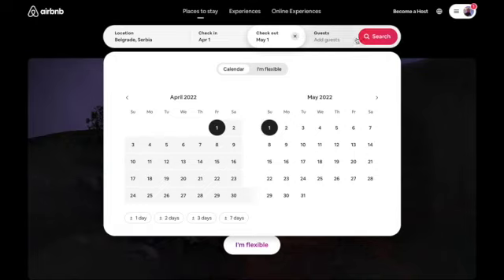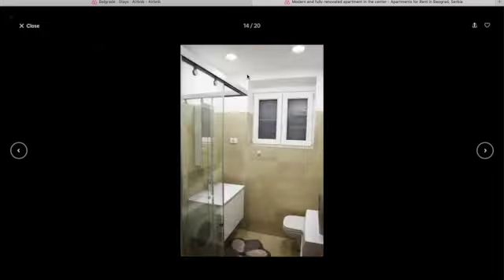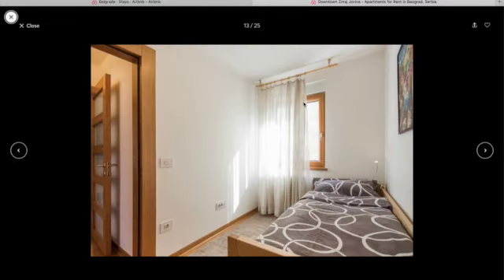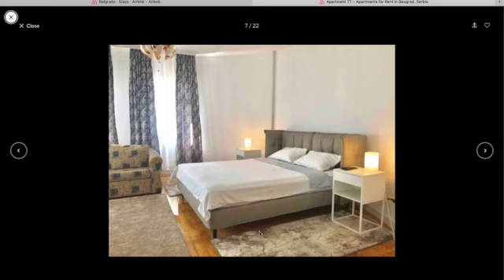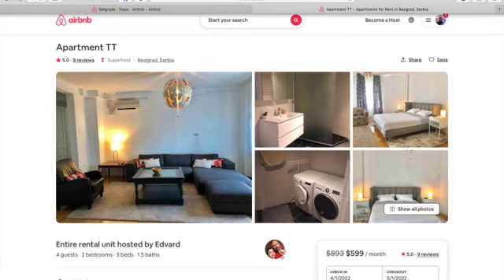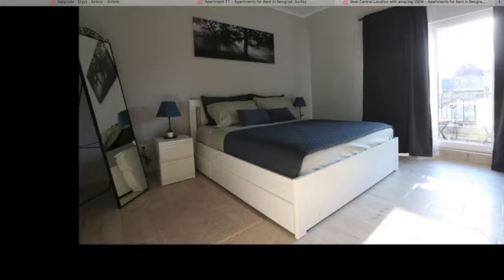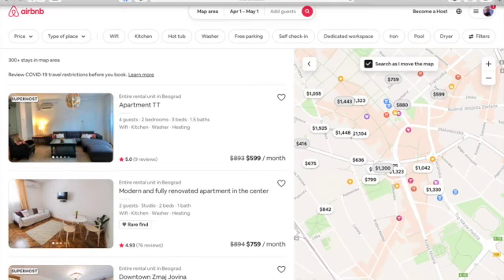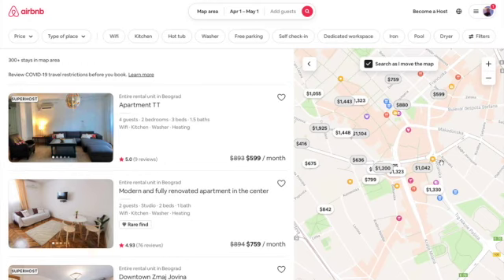Airbnbs in Belgrade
looking at airbnbs in Belgrade